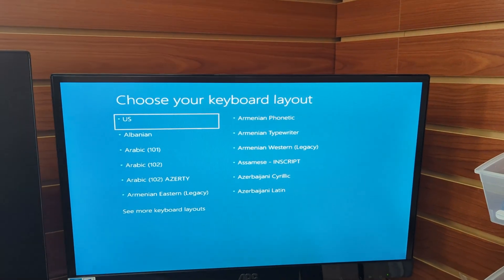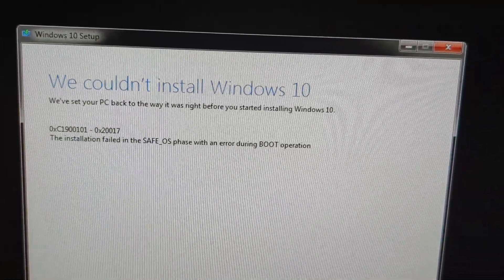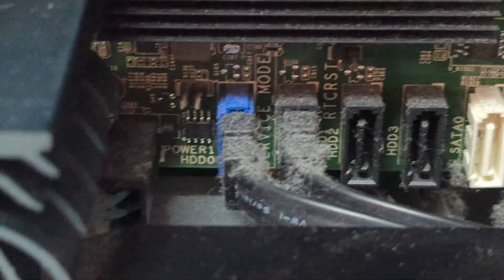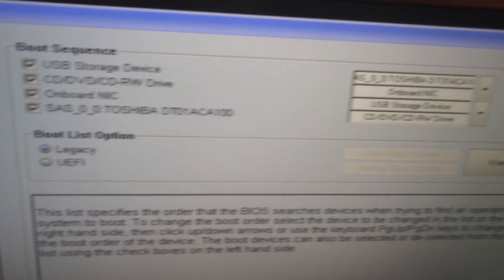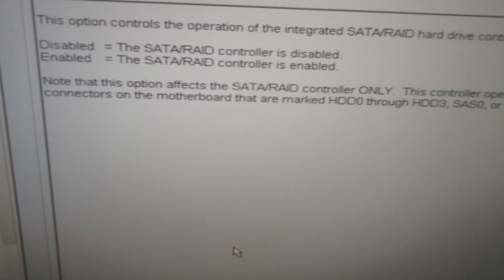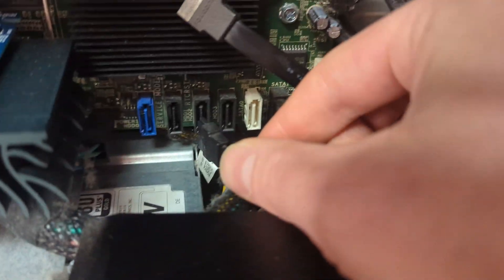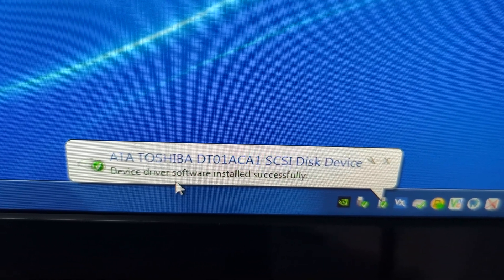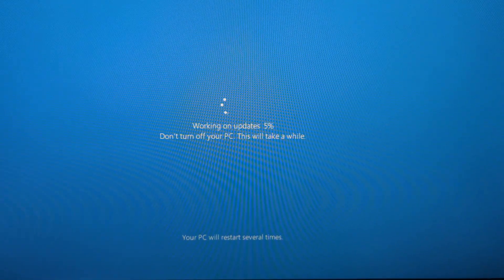How To Fix Windows Installation Failed - Safe OS Phase With An Error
Hey everyone, today we are looking at this windows installation error.  It mostly has to do with upgrading windows.  Specifically upgrading from windows 7 to windows 10 (I am looking at you small businesses and offices lol)